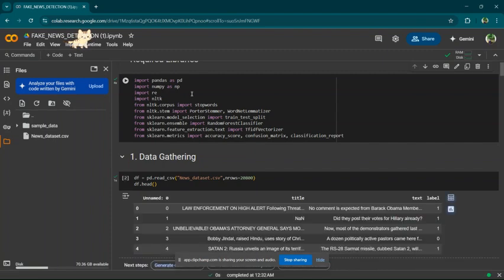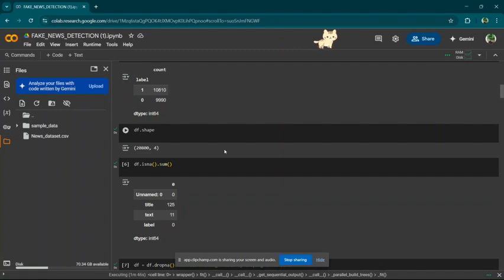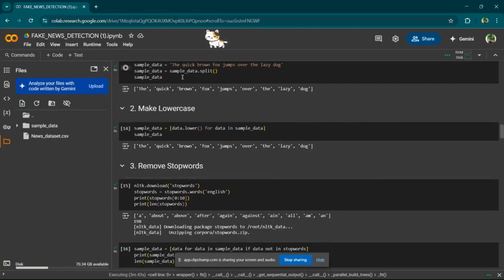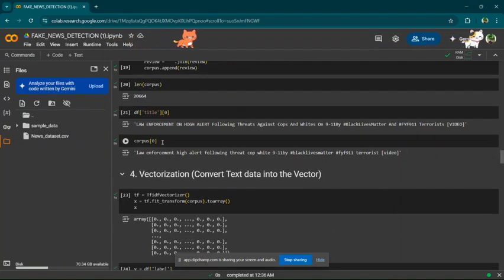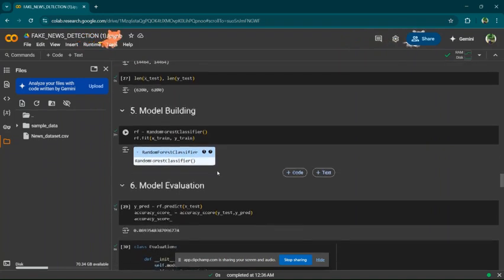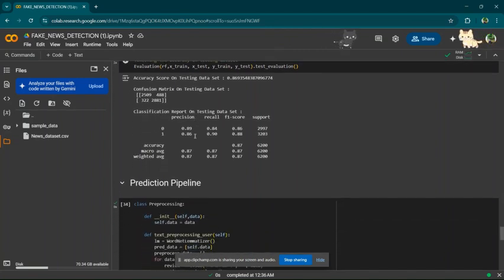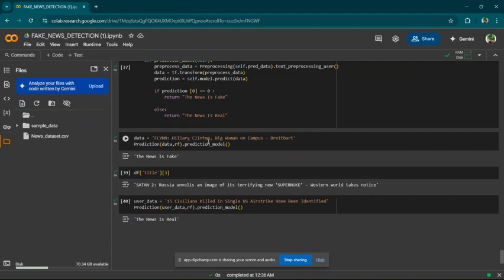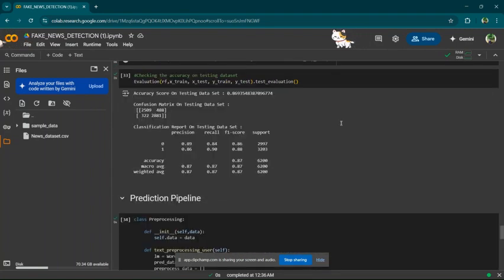PROJECT PYTHON FILE EXPLANATION